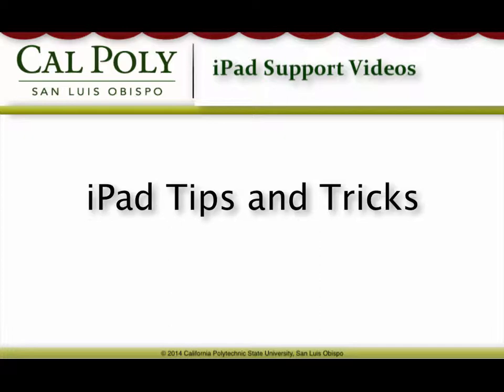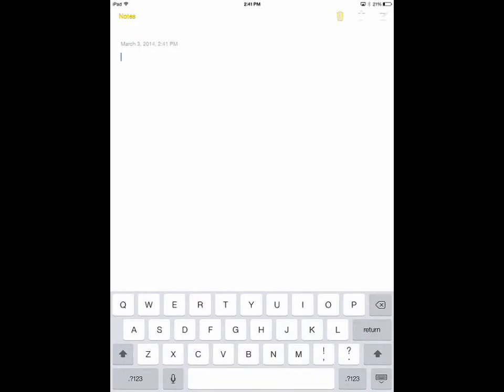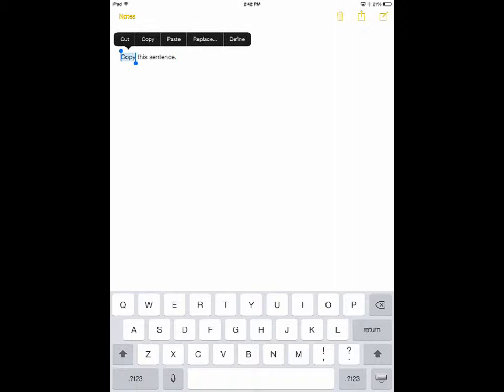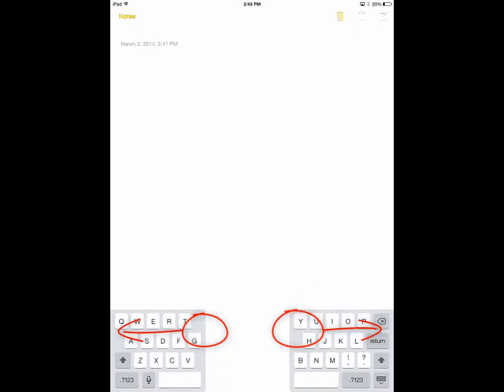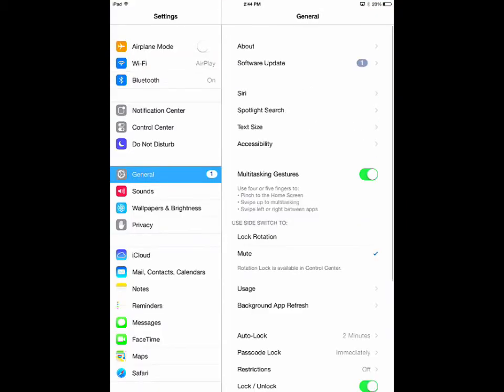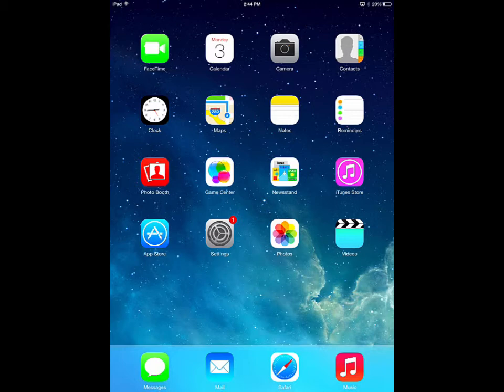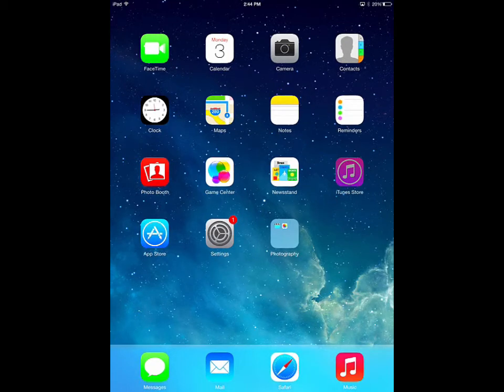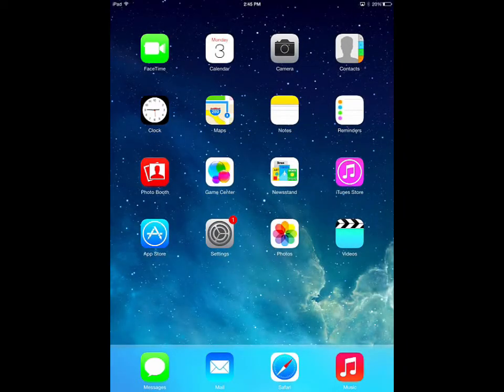iPad Tips and Tricks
This brief video provides some iPad tips and tricks for Cal Poly users.